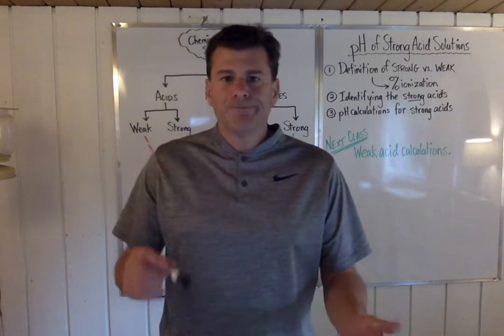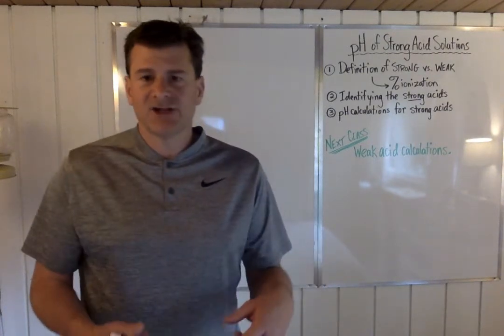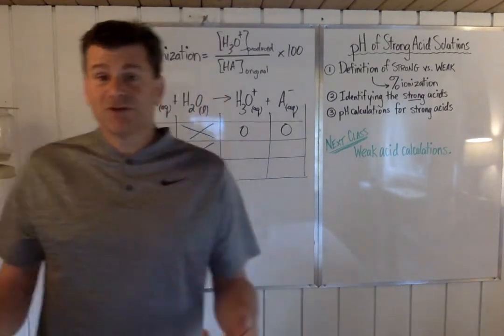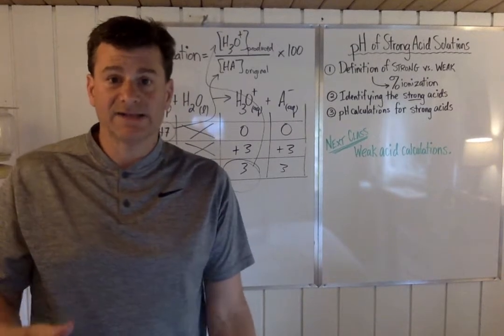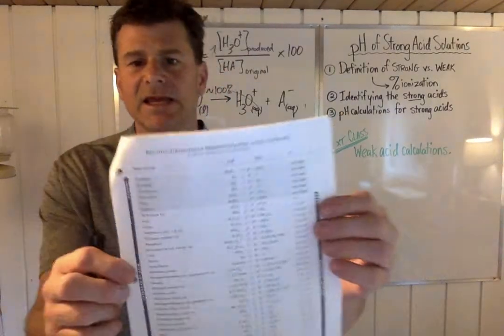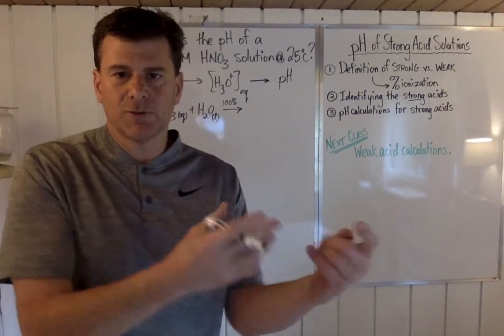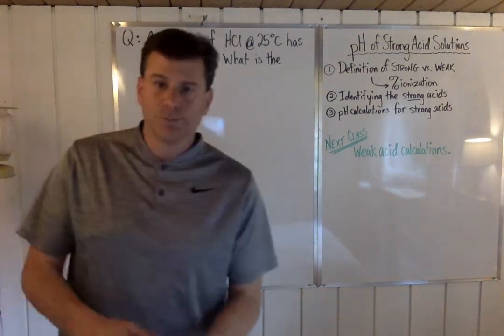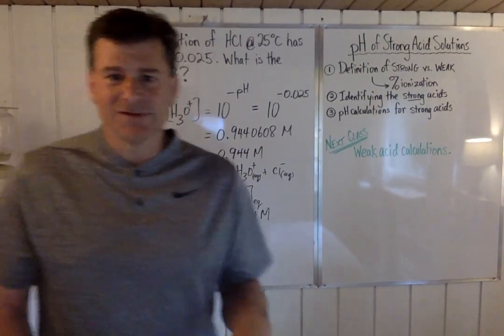Bennett's Chemistry 12 Tutorials - #5 - Strong Acid Solutions.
Acids and Bases. Defining and categorizing strong and weak acids and bases, including the notion of percent ionization. Includes calculations related to strong acids...